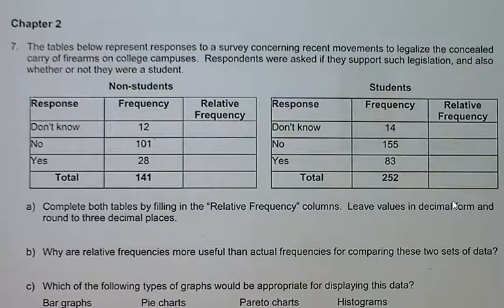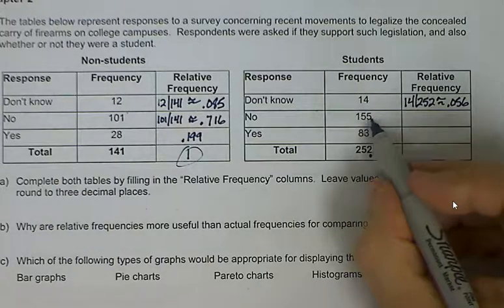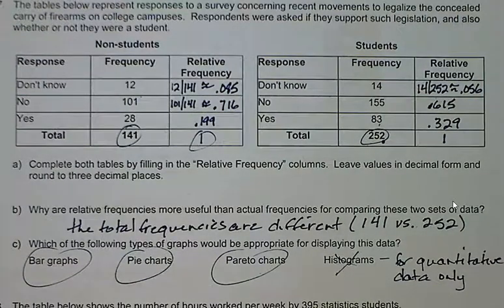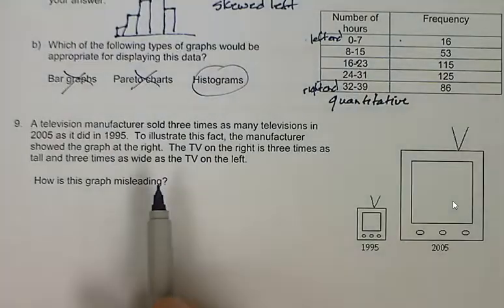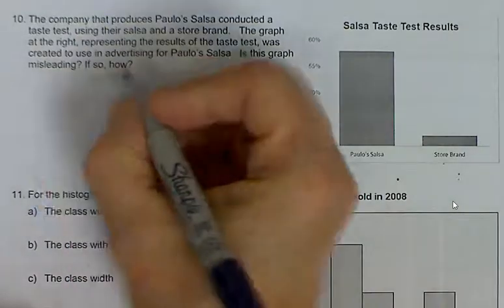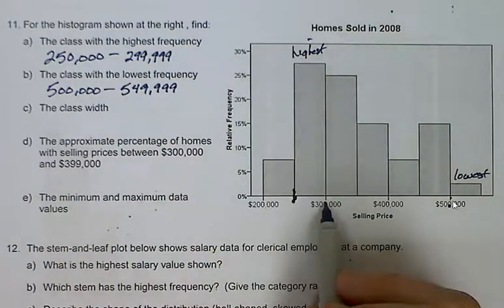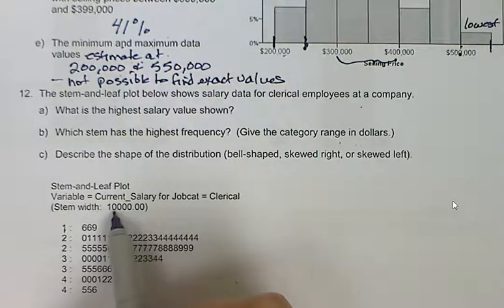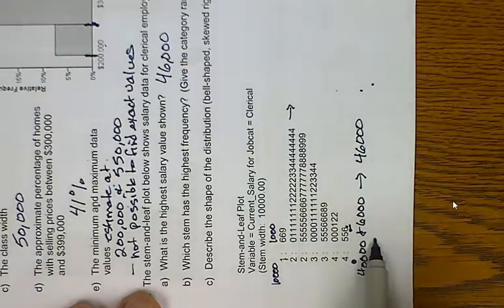Unit 1 Review Ch 2